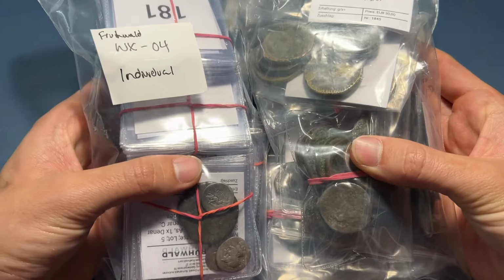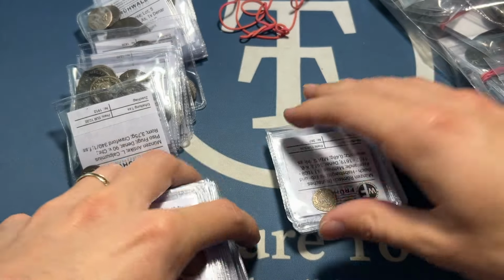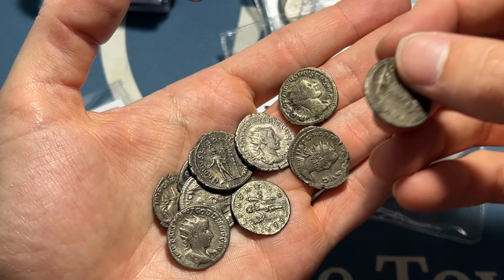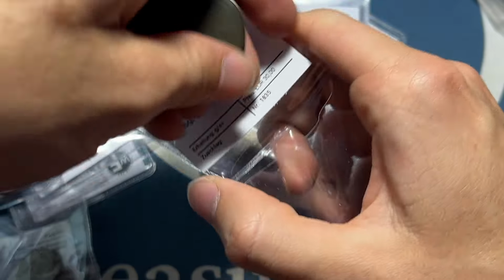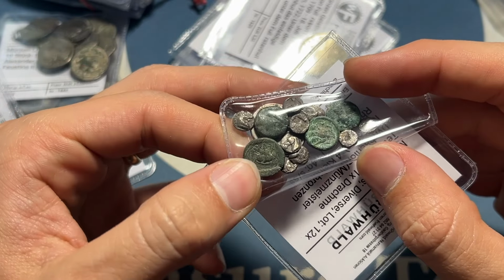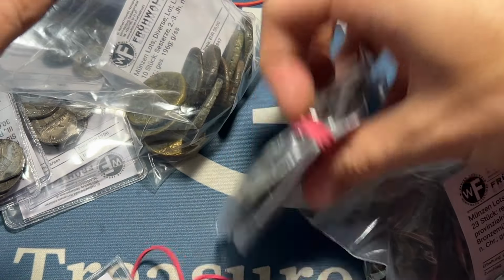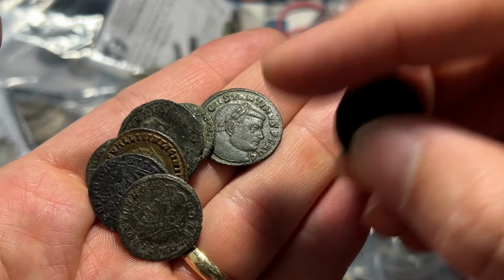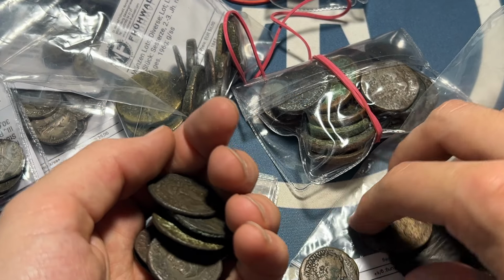$2,900 German Old Coin Unboxing - RARE World + Ancient Coin Buy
This one is one of my favorites in a while - there were so many interesting coins that kept showing up, and a lot of types that I hadn't had much access to in a long time. From bulk ancient items to expensive individual foreign coins (and some heartbreak on a restrike), this one was really enjoyable, and I hope that by watching you learn something along the way!